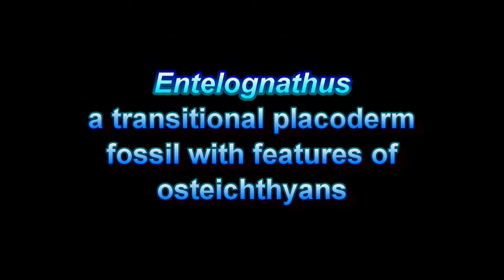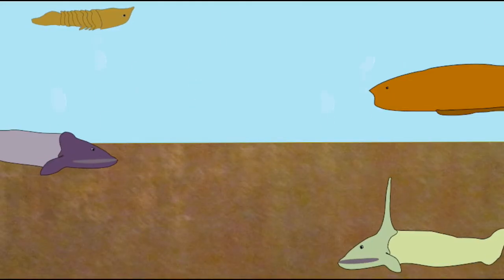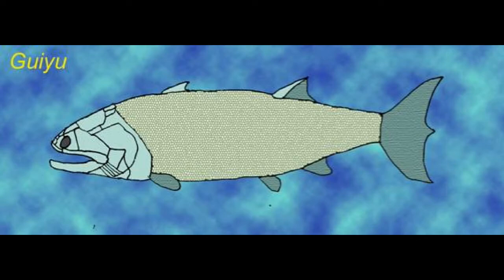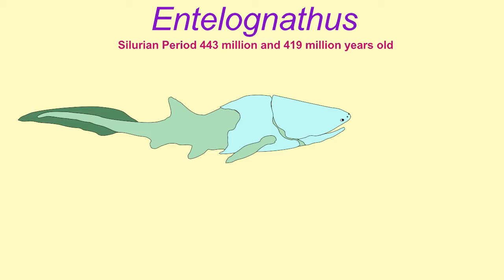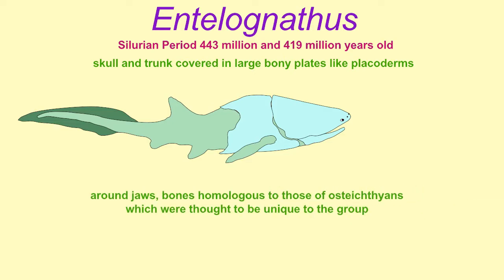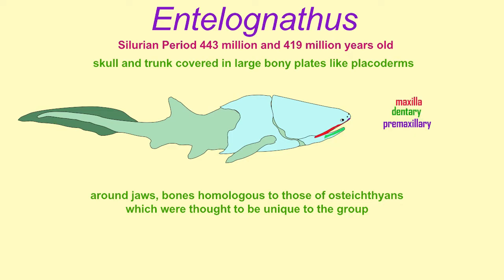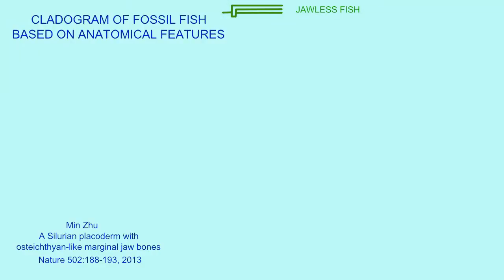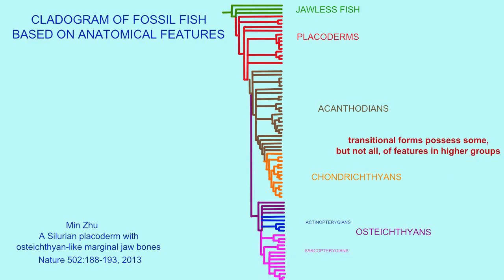Entelognathus a transitional placoderm with features of osteichthyans